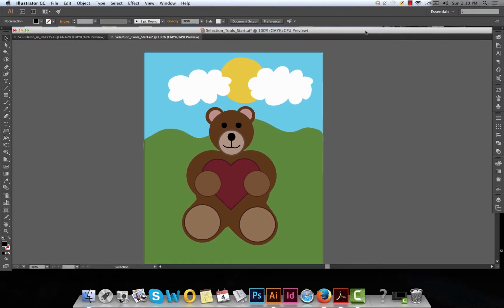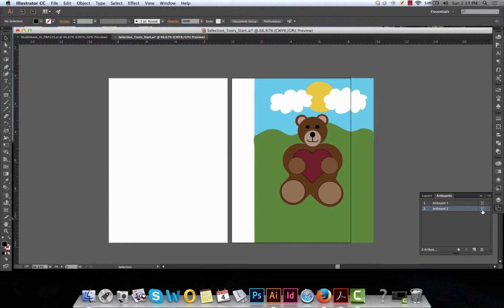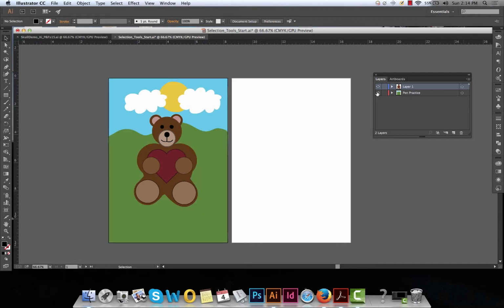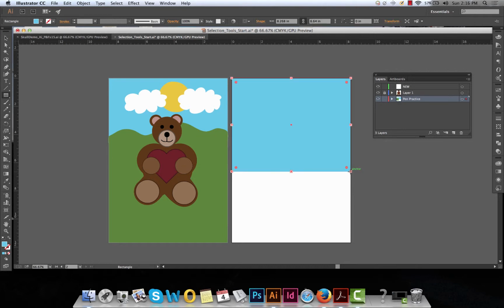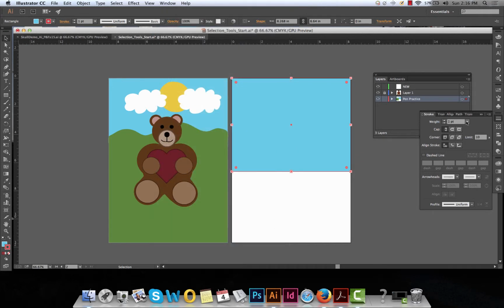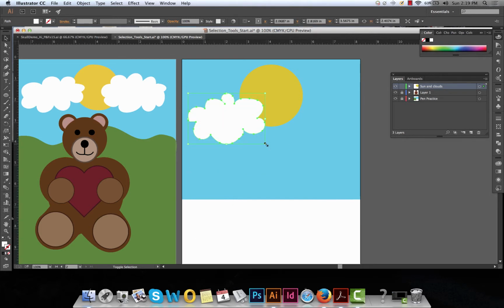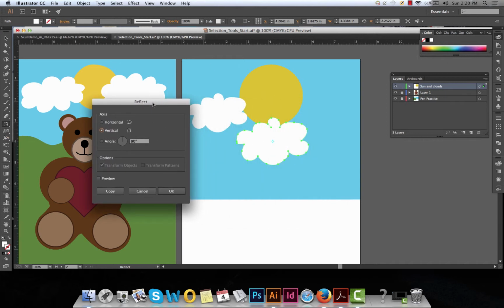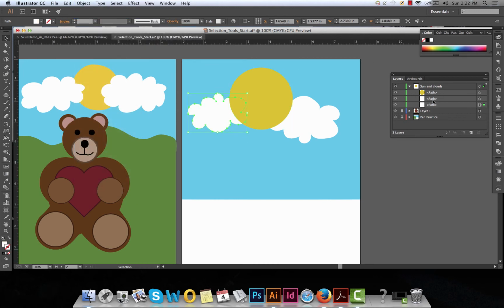IntroductiontoAi_P1_P&F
Working with layers, artboards,colors, stroke, shape tool, pencil tool, rotation tool etc